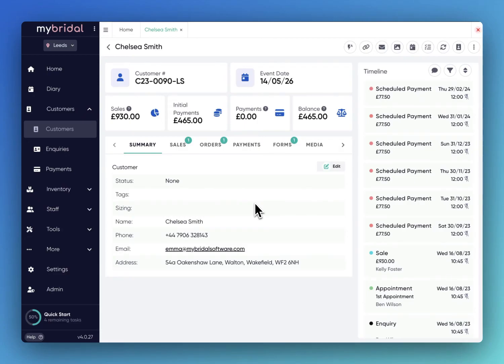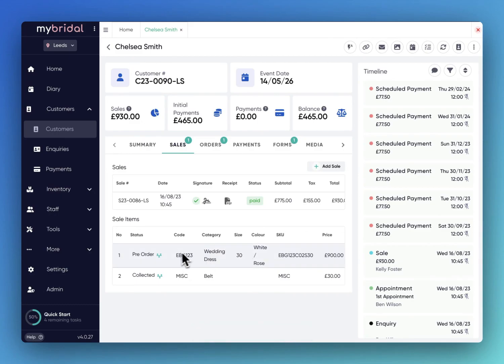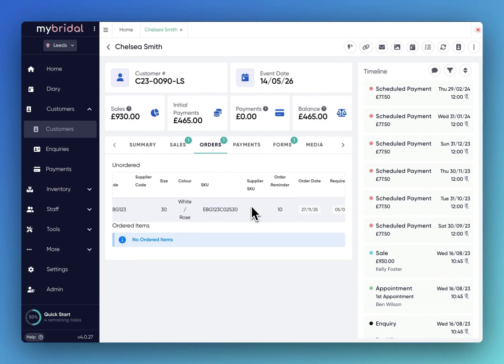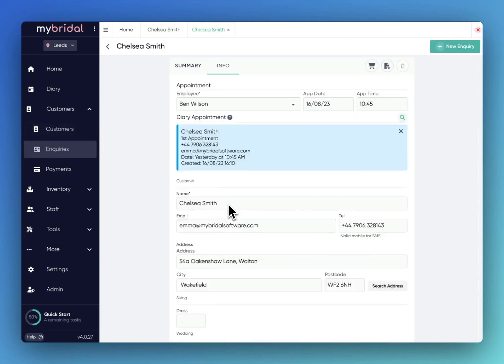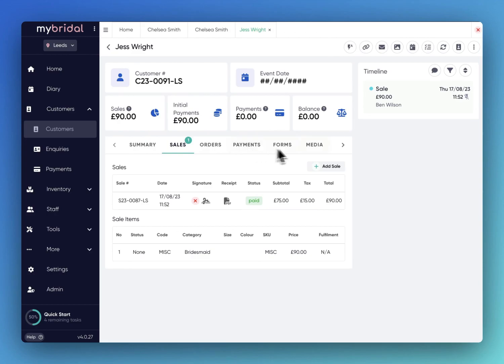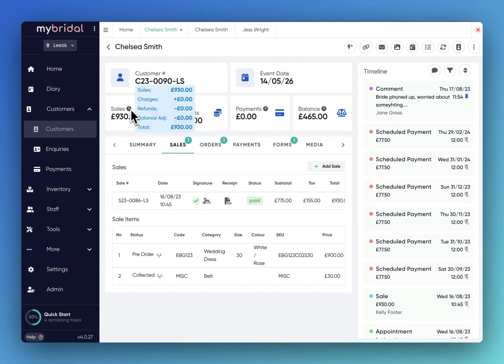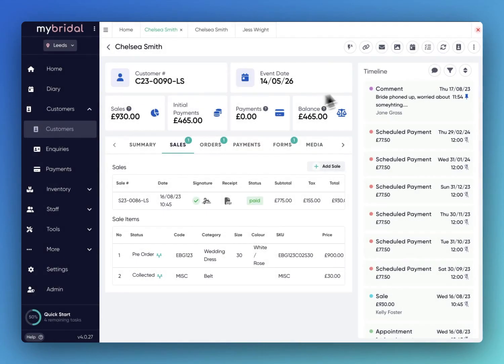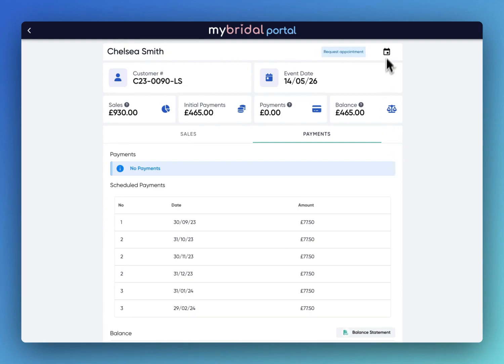Customer Area Walk Through